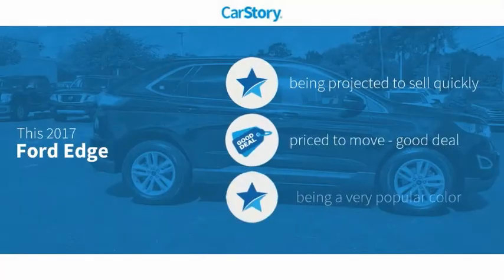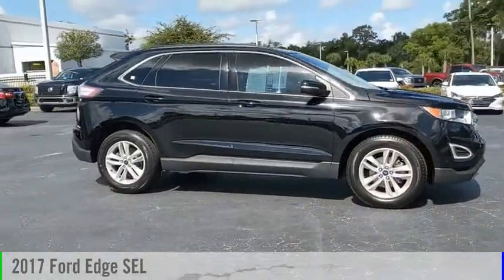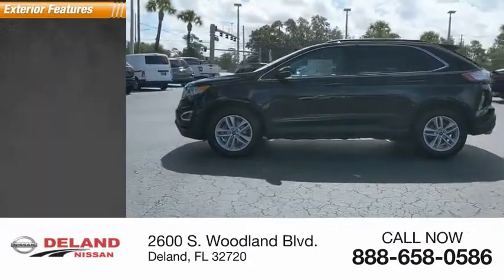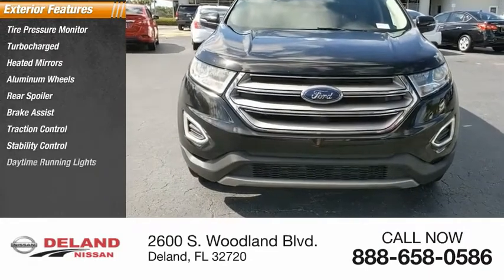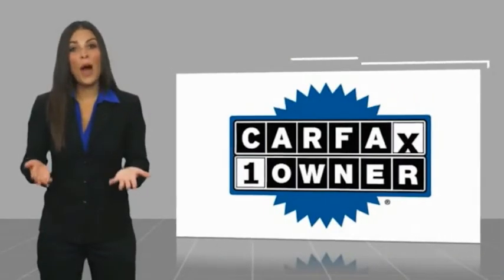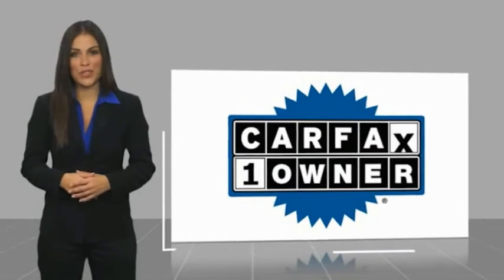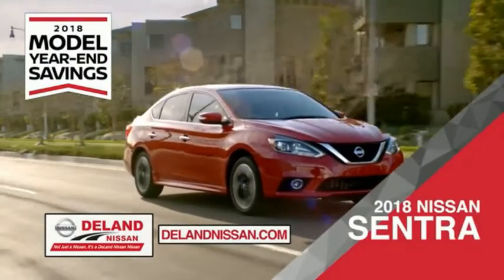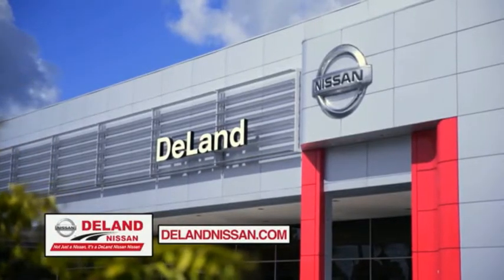2017 Ford Edge DeLand Nissan P9674A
Financing

Payment Calculator

Service Appointment

Deland Nissan
2600 S. Woodland Blvd.

2017 Ford Edge SEL **ONE OWNER, **FRESH LOCAL TRADE-IN, **BACK-UP CAMERA, **XM RADIO, **REMOTE KEYLESS ENTRY w/PANIC ALARM, **BLUETOOTH, **POWER MIRRORS, **POWER SEAT, **DUAL A/C, **STEERING WHEEL MOUNTED AUDIO CONTROLS.CARFAX One-Owner. Clean CARFAX. Priced below KBB Fair Purchase Price!20/29 City/Highway MPGAwards:* 2017 KBB.com Brand Image Awards * 2017 KBB.com 10 Most Awarded BrandsReviews:* Ride quality is smoother than many of its competitors; plenty of space for passengers and luggage; fuel-efficient and performance-oriented engines; many available tech and luxury features. Source: EdmundsAt DeLand Nissan we offer Market Based Pricing so please call to check on the availability of this vehicle. We'll buy your vehicle, even if you don't buy our. We are committed to getting you financed and have rates great available. We carry all makes and models and have vehicles in all different colors, Black, Red, White, Blue, Tan, Green, Yellow, Burgundy, Silver and Charcoal. We also carry Acura, Audi, BMW, Buick, Cadillac, Chevrolet, Chrysler, Dodge, Fiat, Ford, GMC, Honda, Hyundai, INFINITI, Jaguar, Jeep, Kia, Land Rover, Lexus, Lincoln, Maserati, Mazda, Mercedes-Benz, Mini, Porsche, RAM, Scion, Subaru, Tesla, Toyota, Volkswagen, and Volvo's.